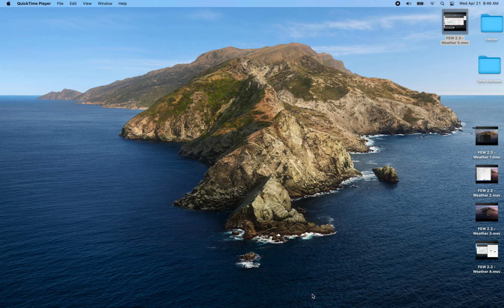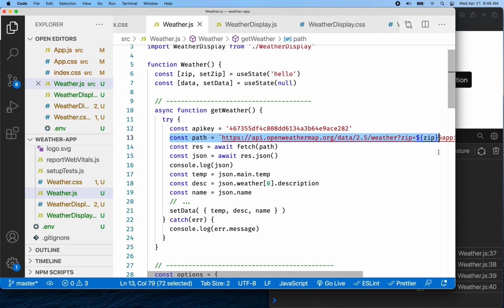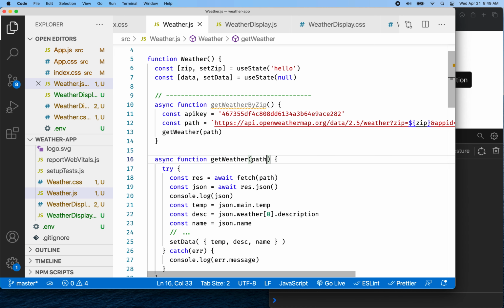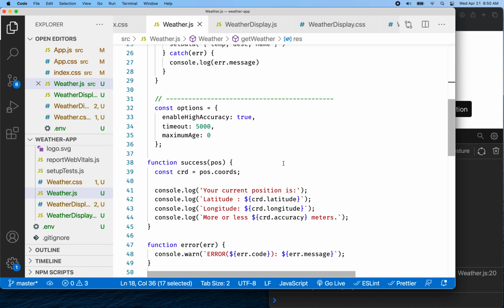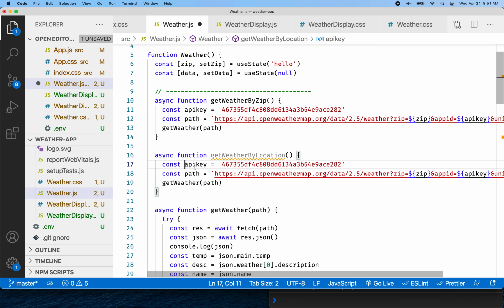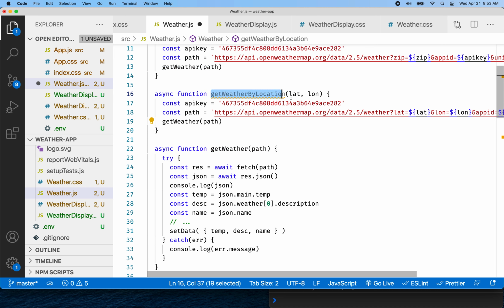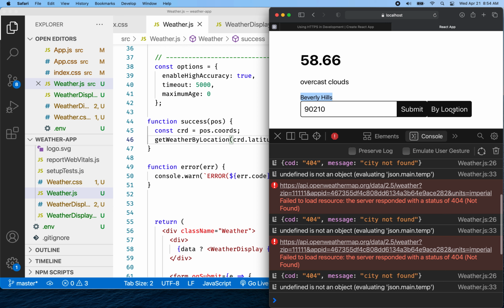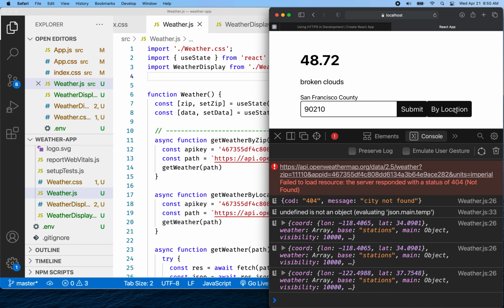Weather 6 API Tutorial React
Build a react weather app using the OpenWeatherMap API.